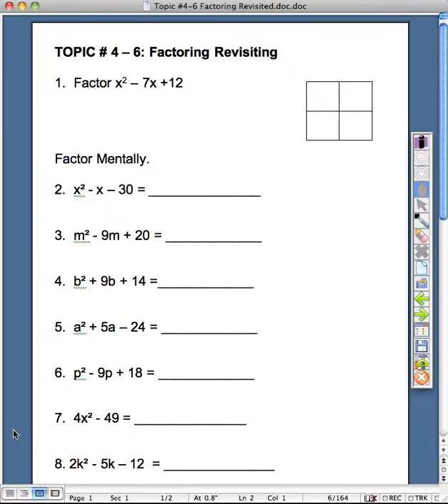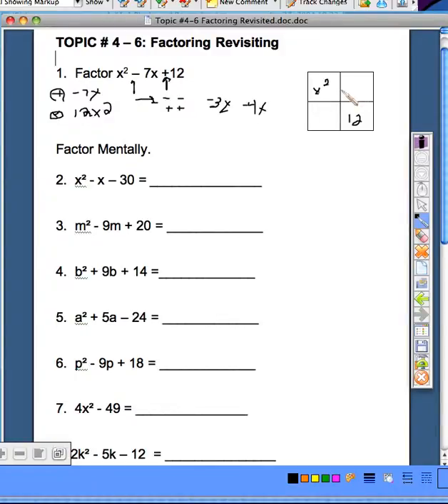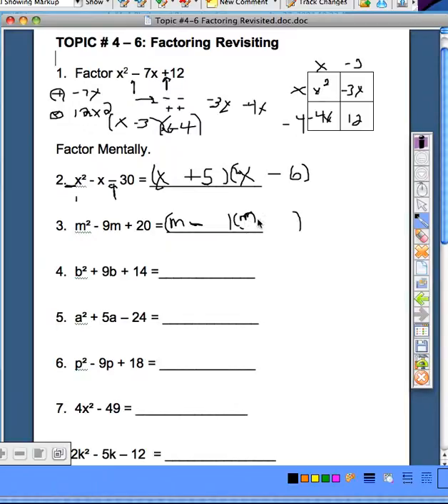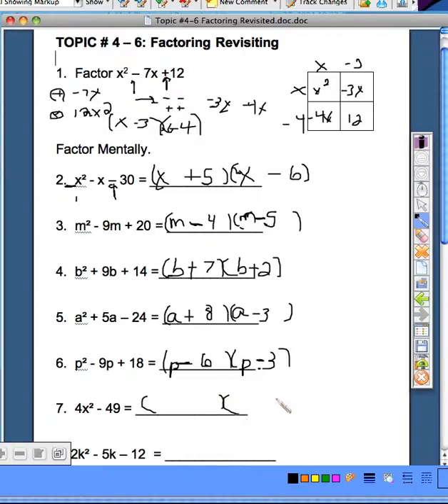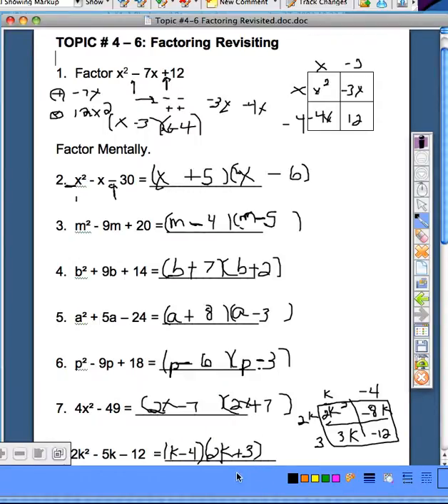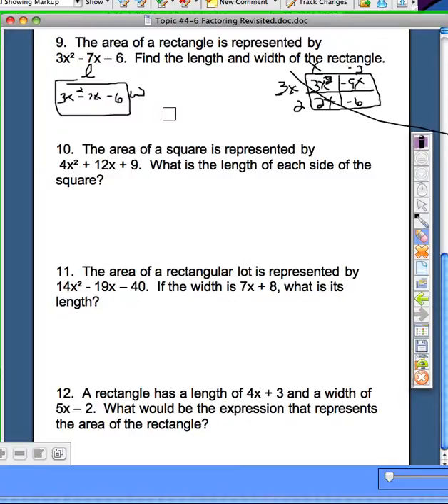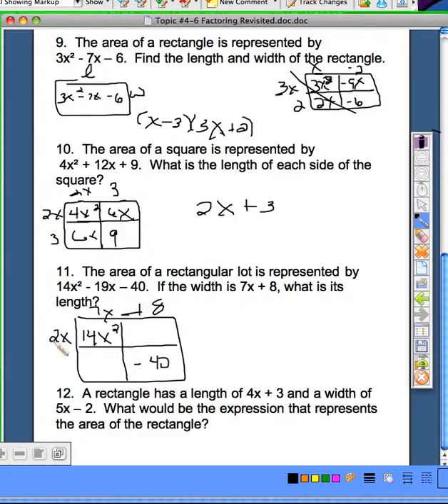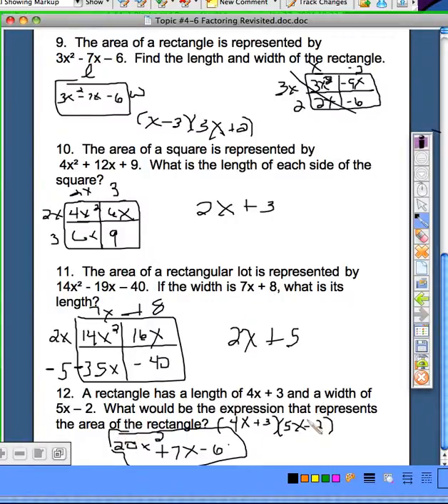Alg 1_4_6.mp4